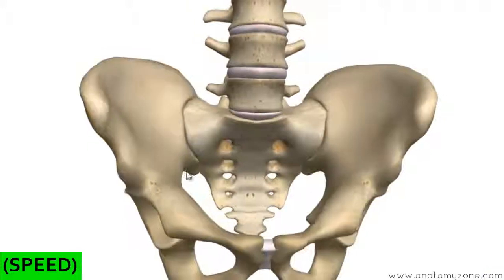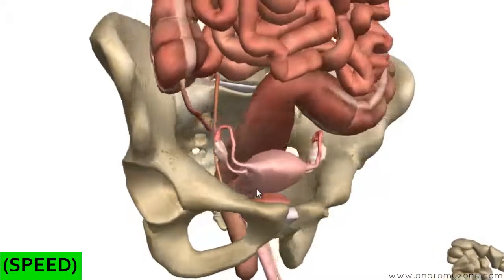[SPEED] Bones of the Pelvis - Hip Bones